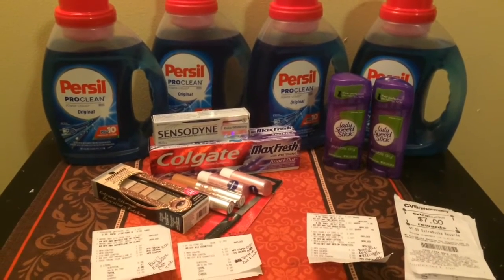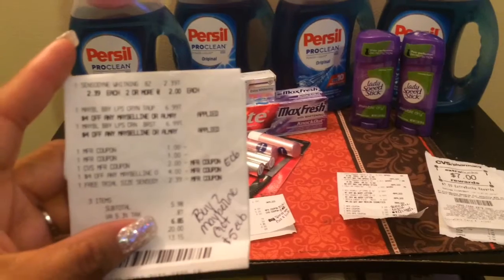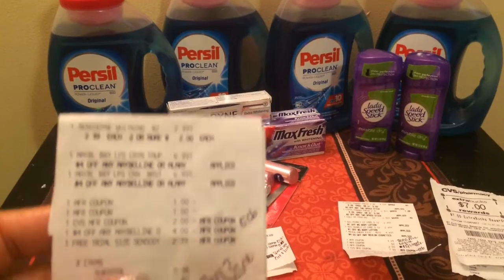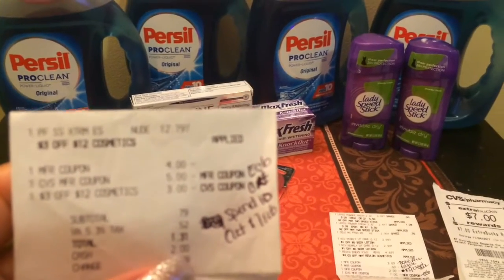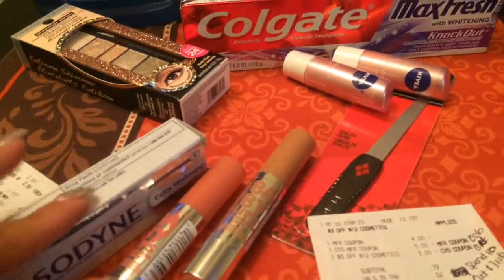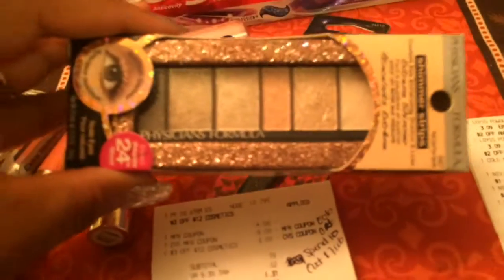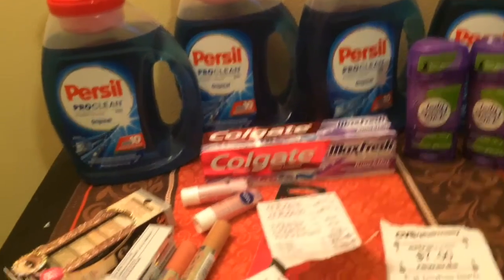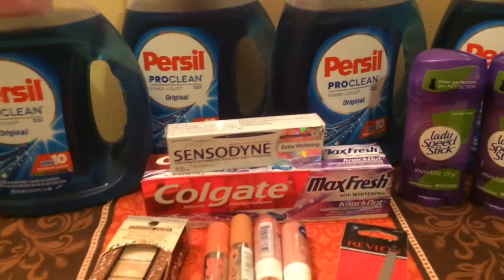Couponing At CVS Oct 22-28